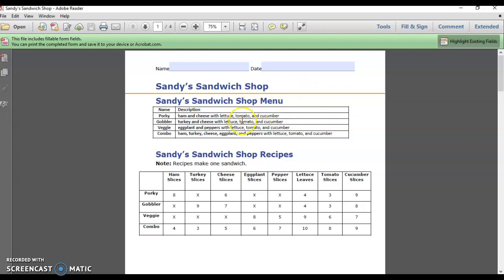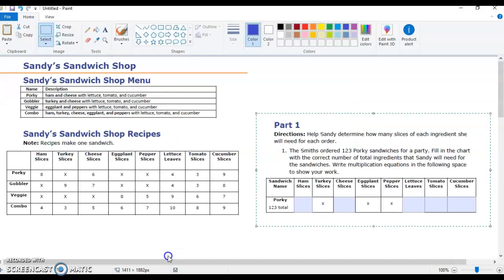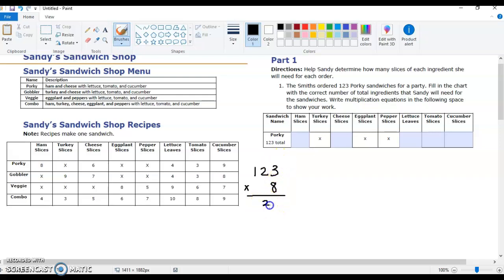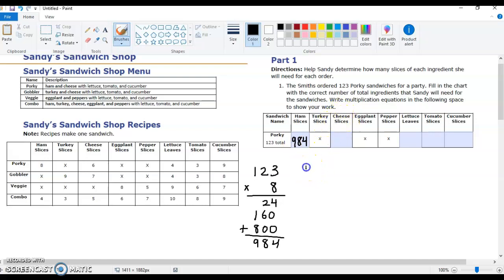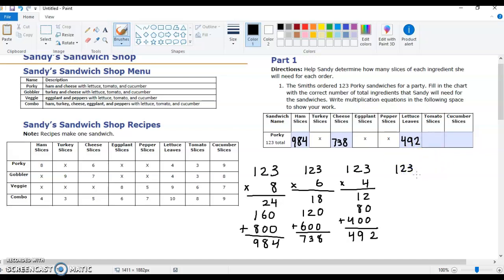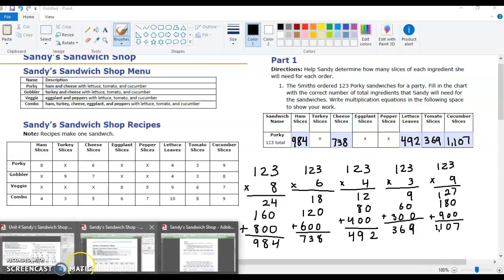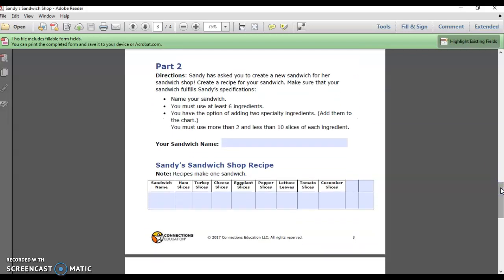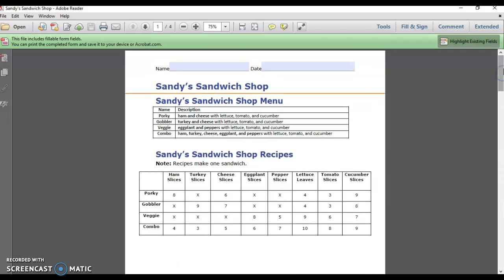Sandy's Sandwich Shop Portfolio